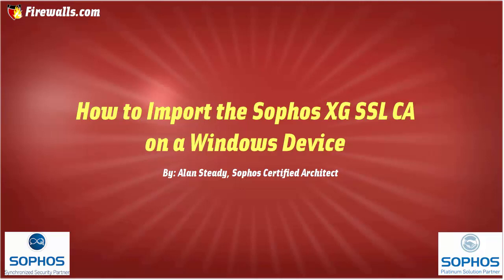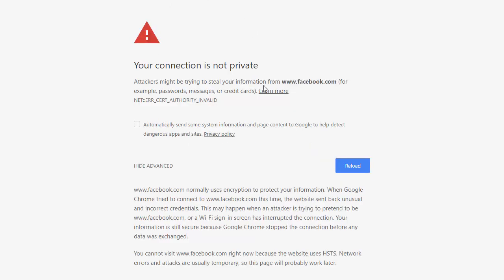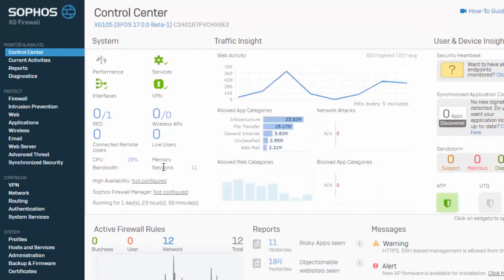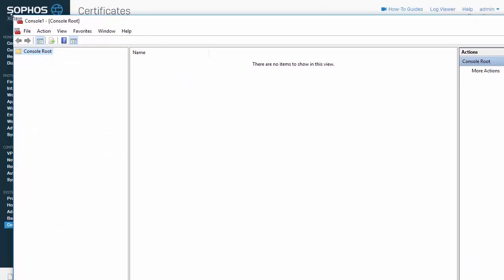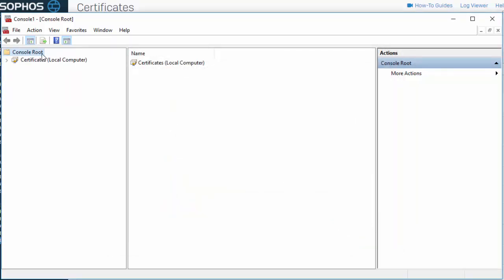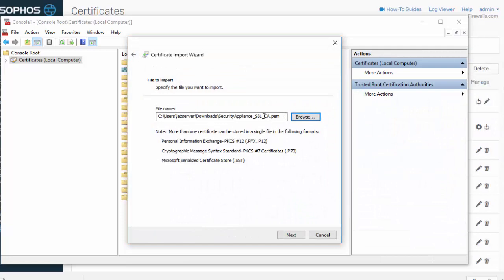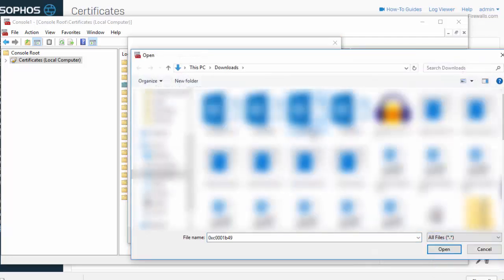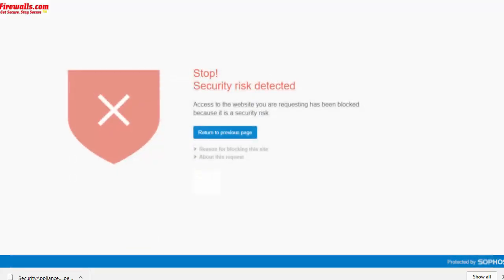Sophos Architect Tips: Import the Sophos XG Firewalls SSL CA Certificate in to your Windows Machine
In order to configure HTTPS Packet Inspection on your Sophos XG Firewall your local machines must trust the Sophos XG Firewalls CA certificate. This video demonstrates how to import the Sophos XG SSL CA in to a Windows computer.

In the event you have a MAC continue to watch to learn how to download the certificate then follow the steps below:

MAC OS Machines

1.) Download the SSL CA Certificate

2.) Once downloaded, double-click the Certificate. This launches Keychain Access and displays a Certificate Not Trusted warning.

3.) Click Always Trust to import the certificate into Login Keychain.

4.) Reboot Machine